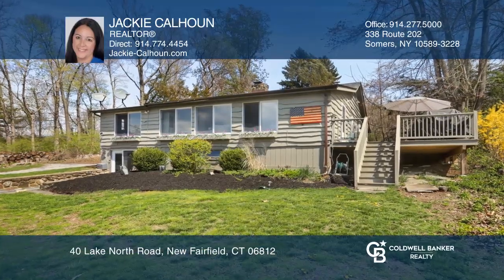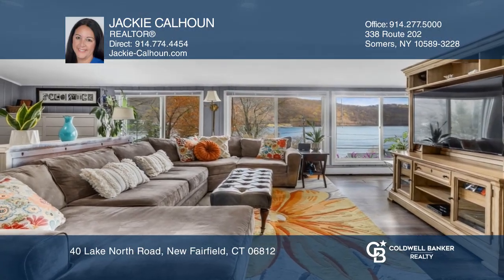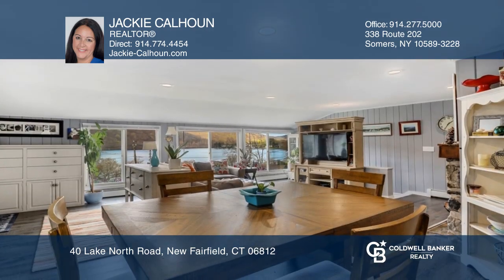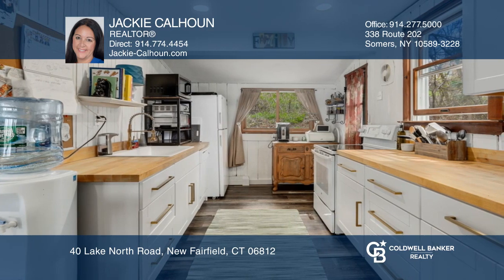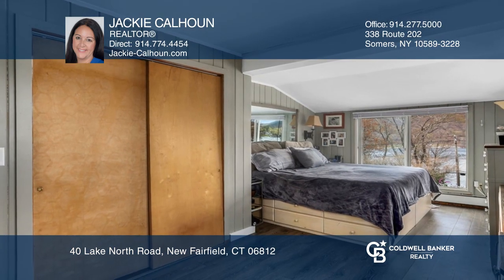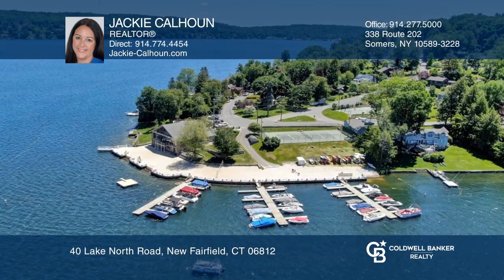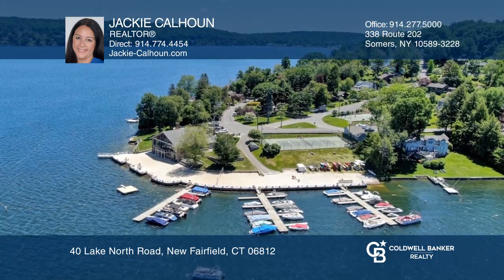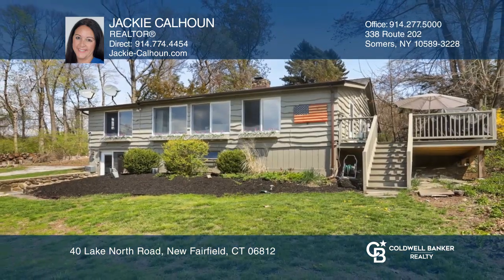40 Lake North Road New Fairfield, CT | ColdwellBankerHomes.com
40 Lake North Road, New Fairfield, CT

Charming three-bedroom two-bathroom Lakehouse situated on Candlewood Isle with beautiful Year-Round Western Candlewood Lake views. This home features new flooring and a stone wood-burning fireplace. New updates include new four-bedroom septic (which opens endless opportunities for an addition!) New